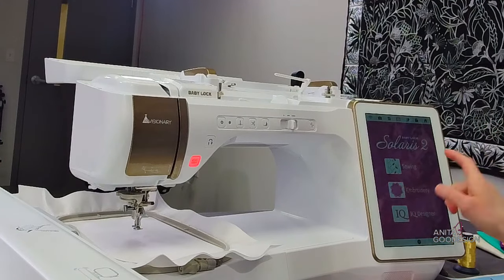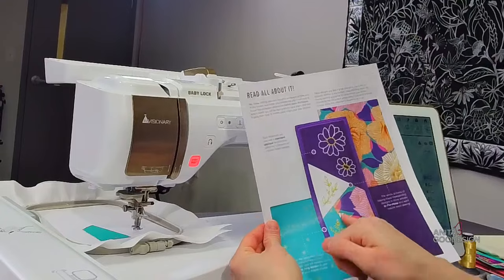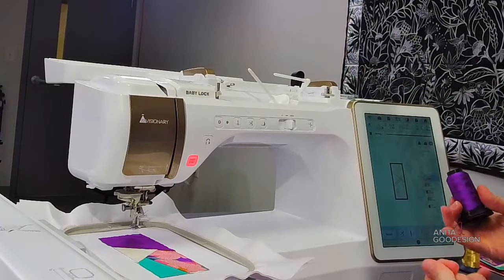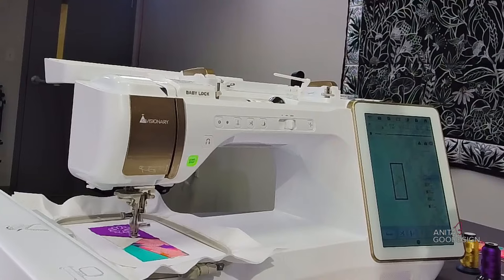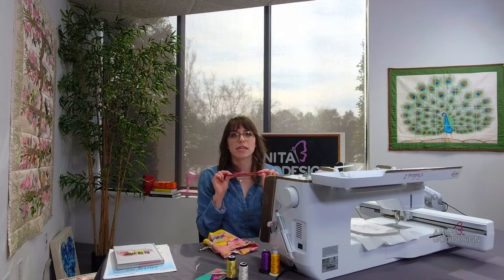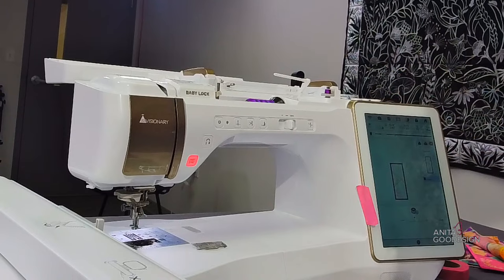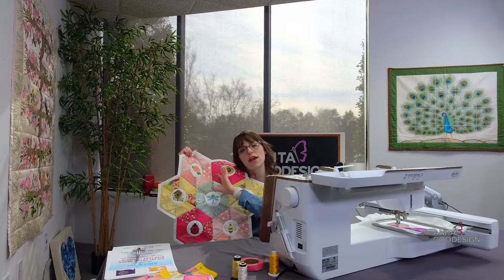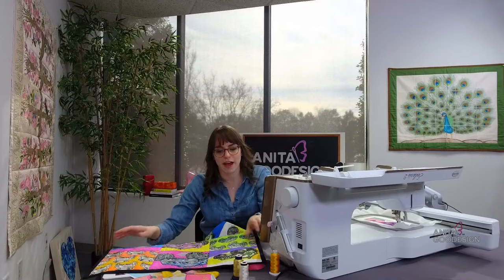Folded Fabric with Melissa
Join Melissa on today's Live Stitch Out as she goes over our Technique of the Week, Folded Fabric. She's stitching a design from our Folded Fabric Bookmarks collection (linked below), and goes over how easy folded fabric is to create, some visual examples of other collections using folds in a variety of ways, and even does some Q & A as live questions come in about the process!